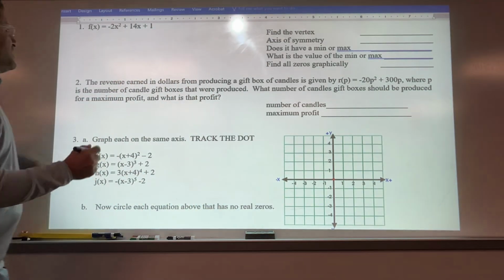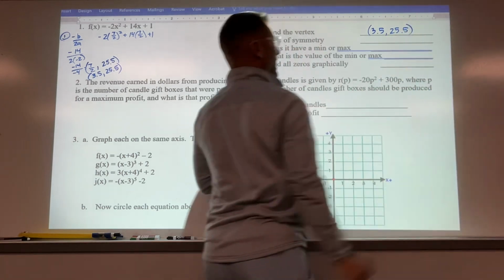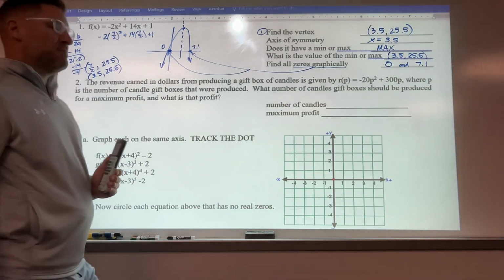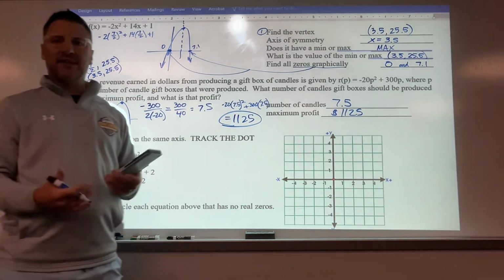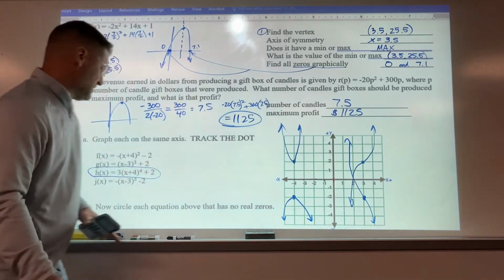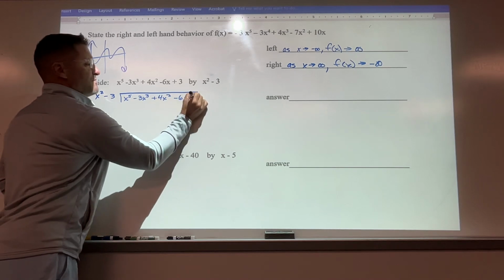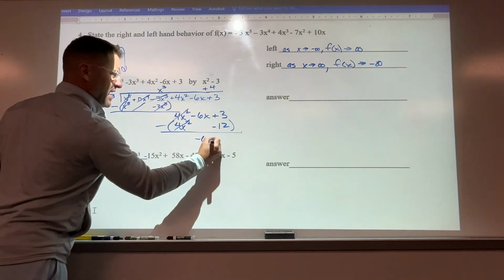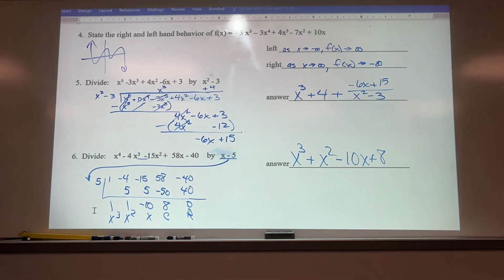2.1-2.6 Pre Calc review video